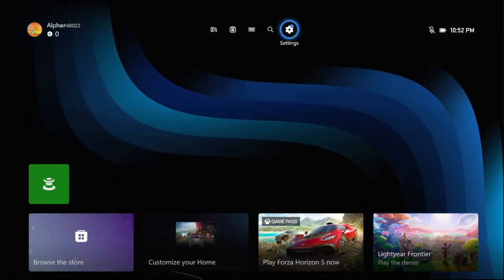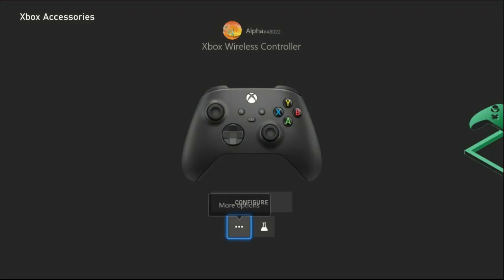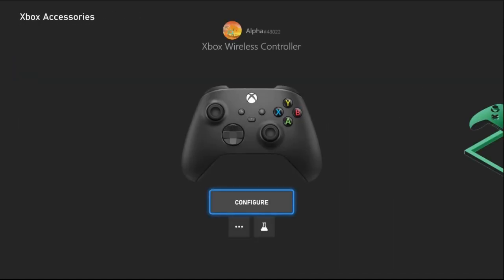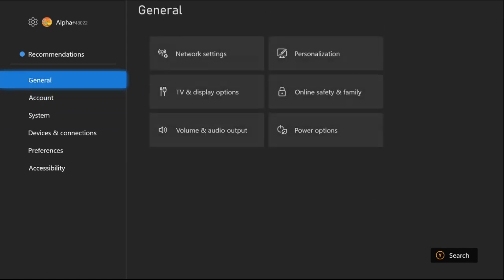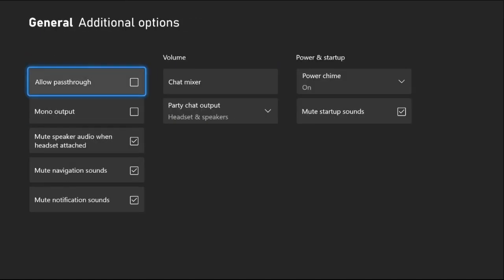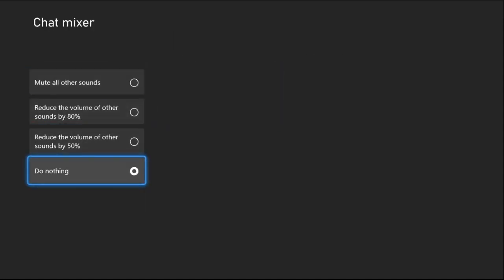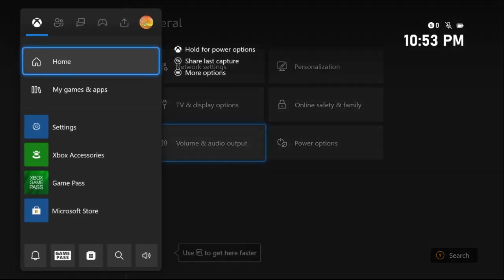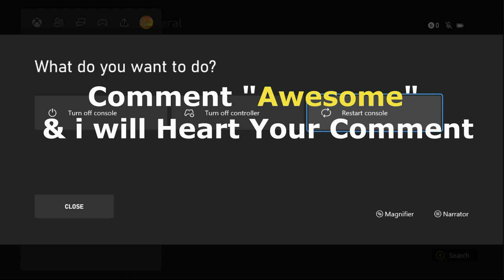How to Fix Your Audio on Xbox Series S [UPDATED]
How to Fix Your Audio on Xbox Series S
If you're experiencing audio issues on your Xbox Series S, there are several steps you can take to fix them. First, check your connections to ensure everything is plugged in correctly. Sometimes, a loose connection can cause audio problems. Next, try adjusting the audio settings on your Xbox. You can do this by going to the settings menu, selecting "Audio," and then adjusting the various audio options. If the issue persists, try power cycling your Xbox by turning it off, unplugging it from the power source, waiting a few minutes, and then plugging it back in and turning it on again. This can sometimes resolve audio issues caused by software glitches. If none of these steps work, you may need to contact Xbox support for further assistance. By following these steps, you should be able to fix your audio on Xbox Series S and get back to gaming without any issues.